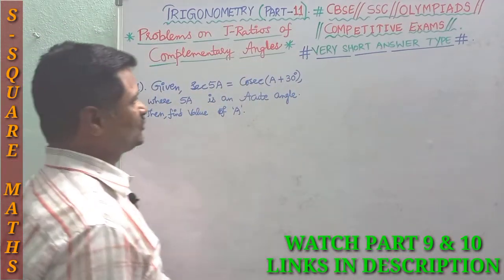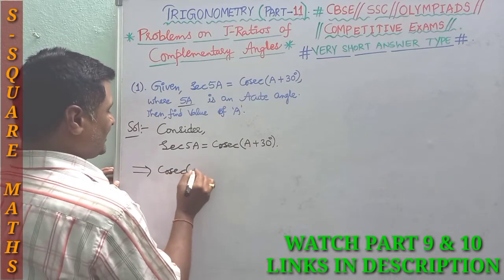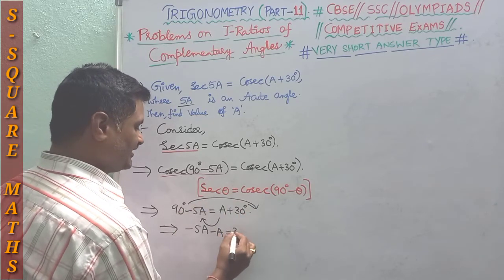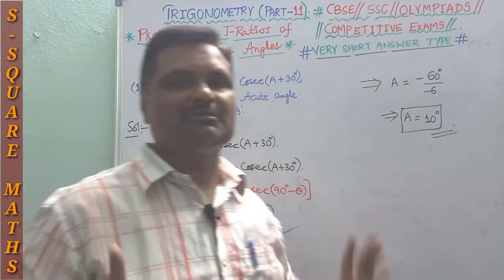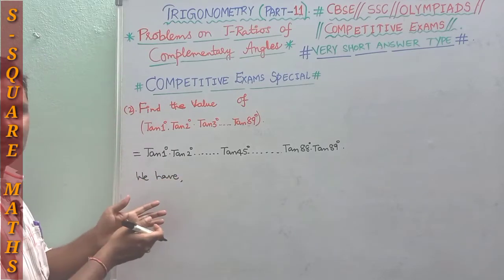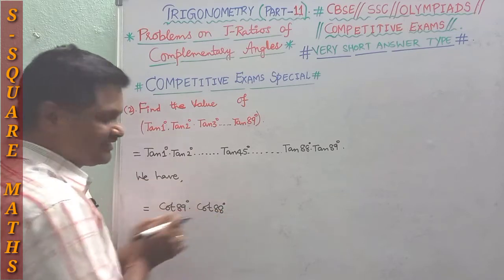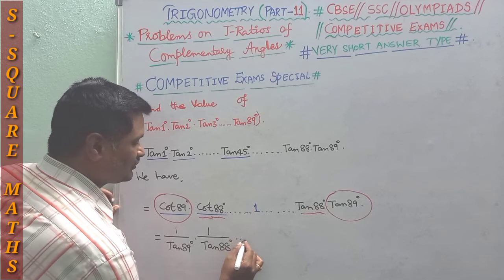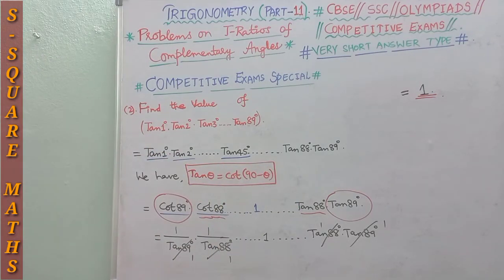PART 11 ( TRIGONOMETRY ) REGULAR BOARDS & COMPETITIVE EXAMS SPECIAL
TS & AP ( SSC )  //  CBSE  //  POLYCET  //
T-RATIOS OF COMPLEMENTARY ANGLES.
IMPORTANT  VERY SHORT ANSWER TYPE QUESTIONS.